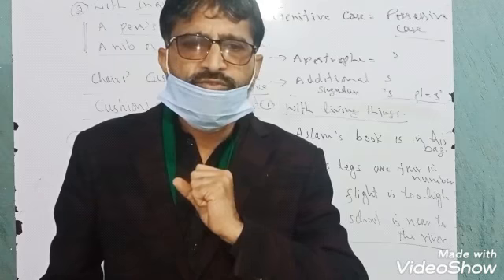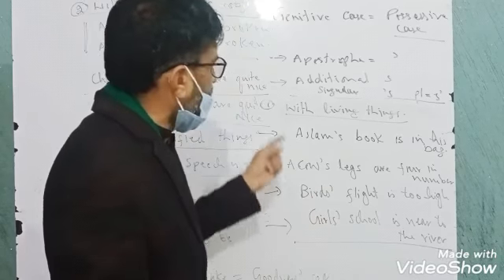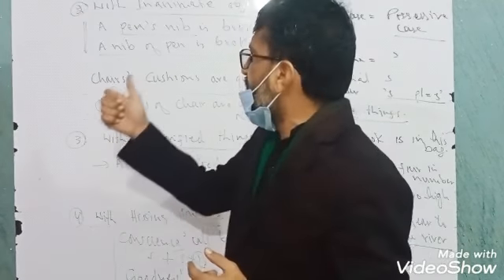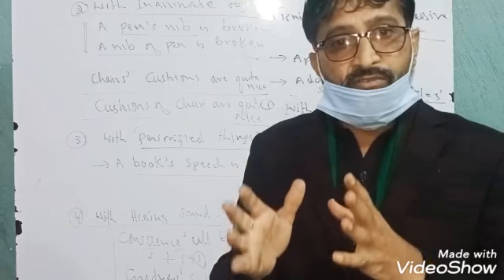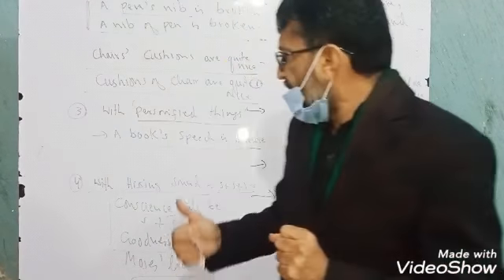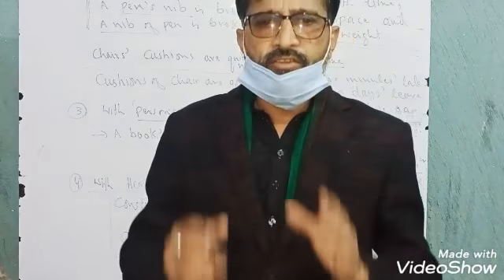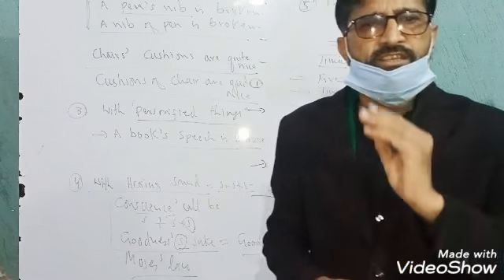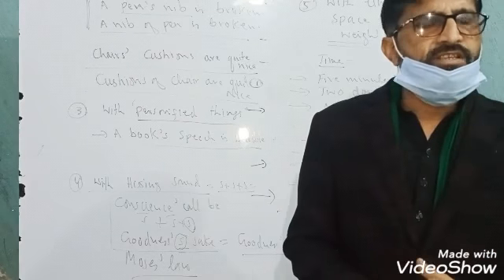Noun in Genitive case and its uses.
This video is all about Genitive Case and its  uses.